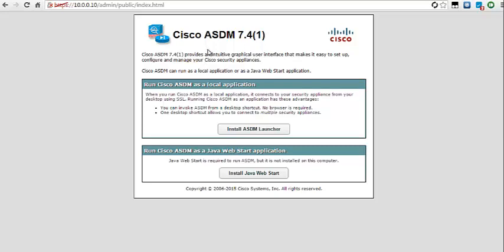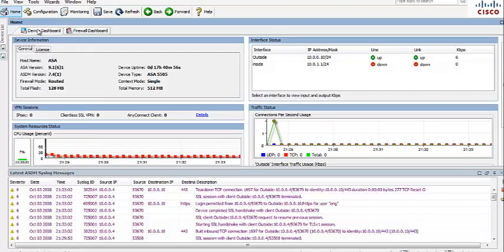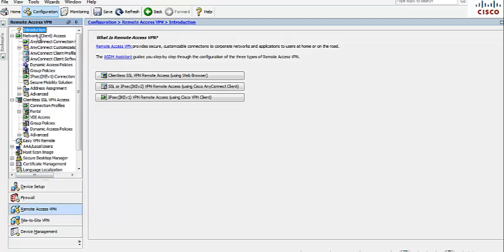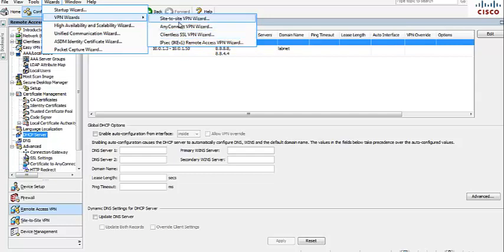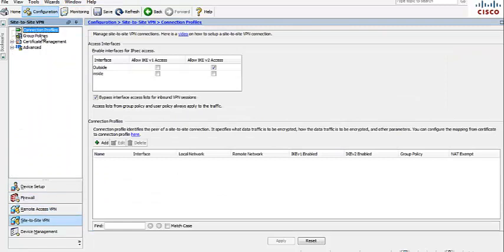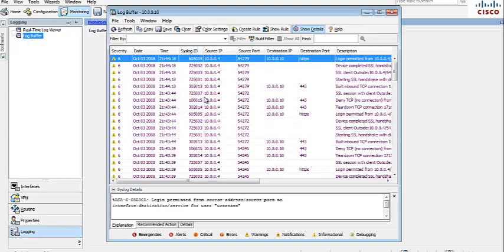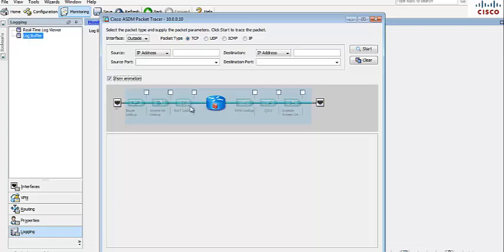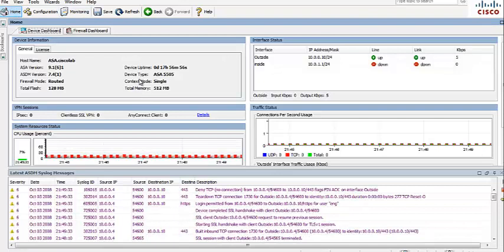Cisco ASDM interface brief overview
Never used ASDM? New to firewalls? Check out this overview where I show you generally where to find everything you will need from inside ASDM.